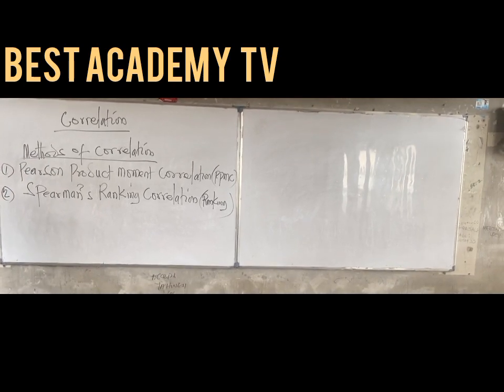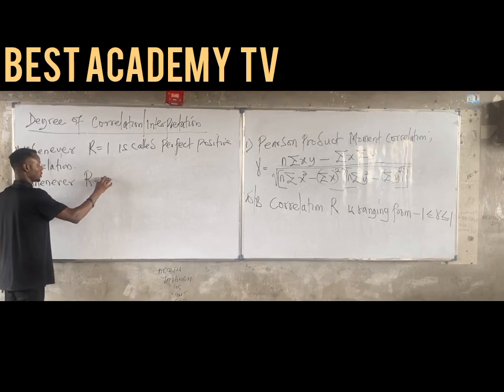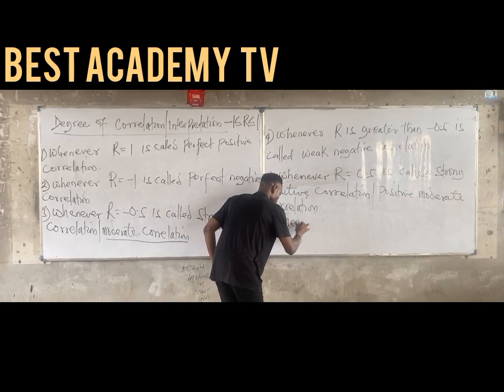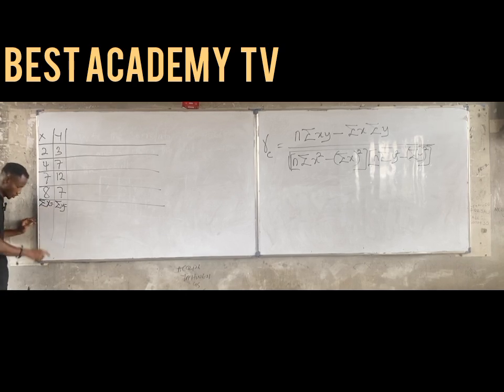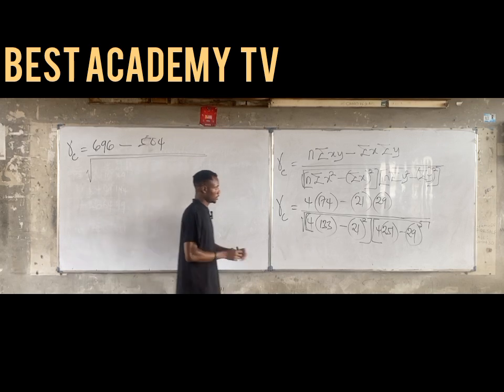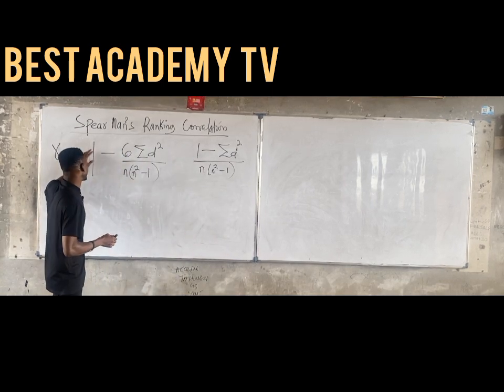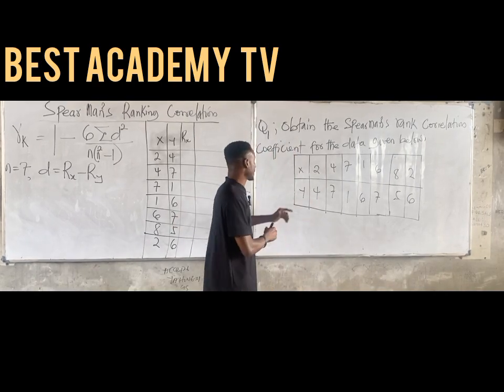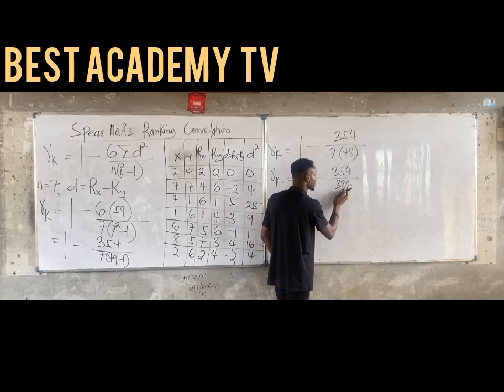CORRELATION, DEGREE OF CORRELATION AND CALCULATIONS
RANKING CORRELATION AND KARL PEARSON'S CORRELATION